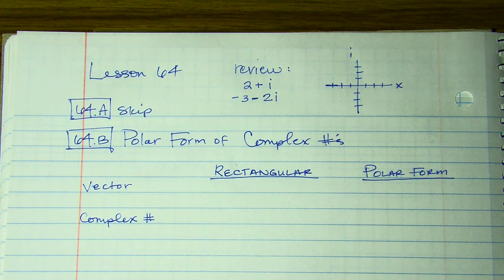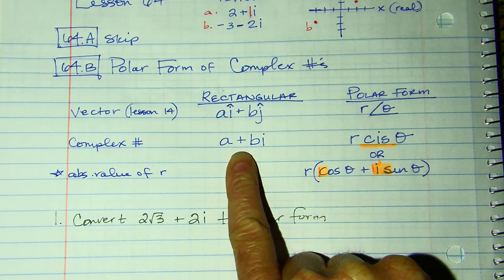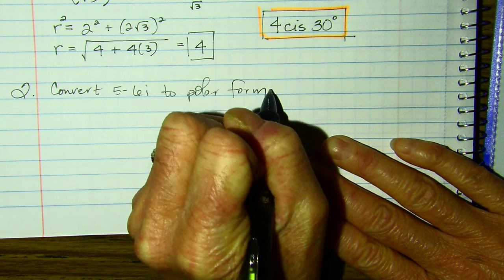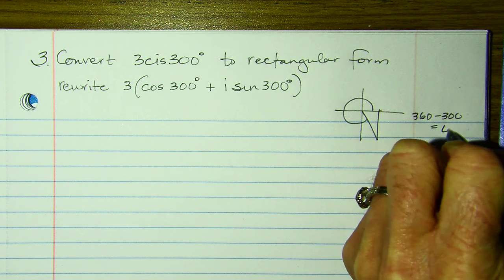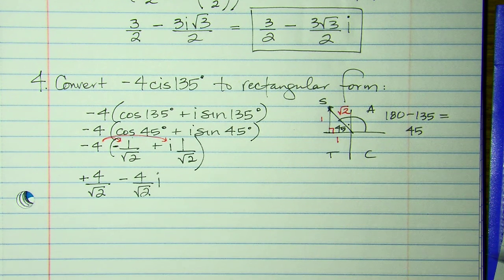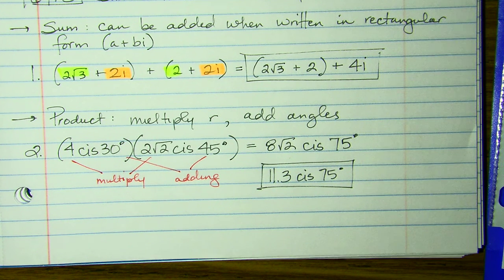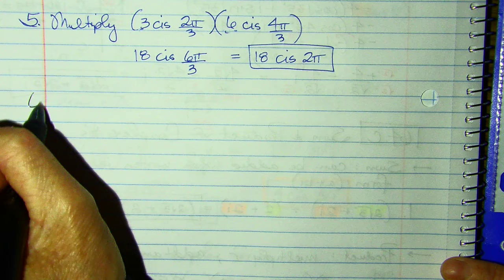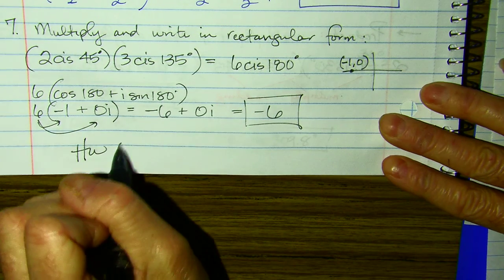Trig Lesson 64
Polar and Rectangular Form of Complex Numbers